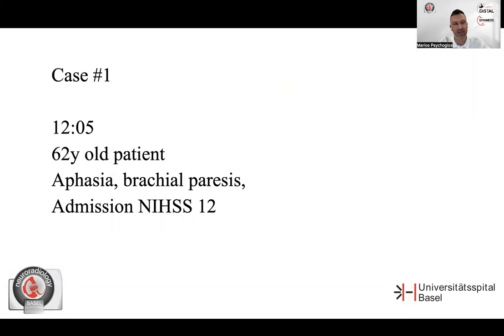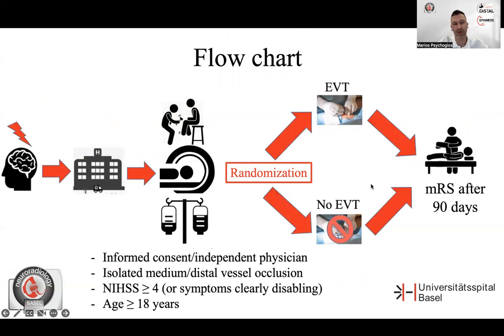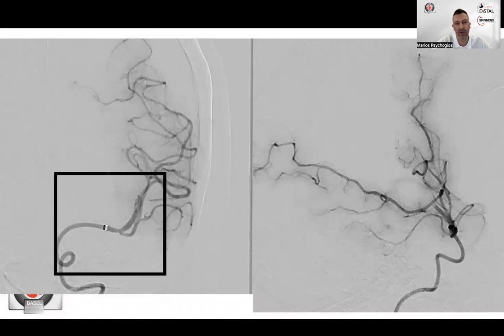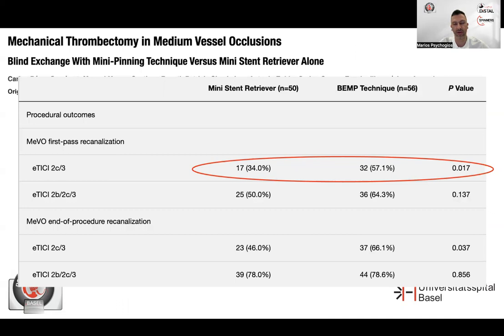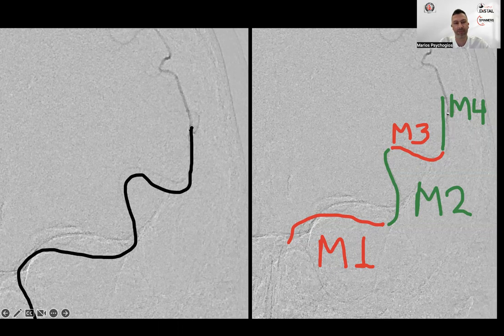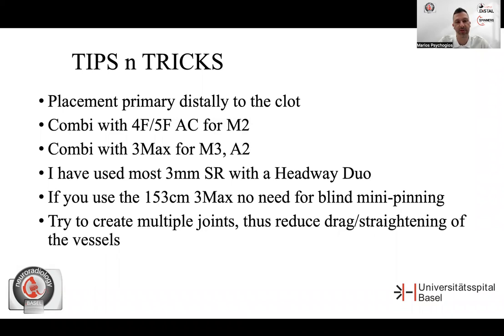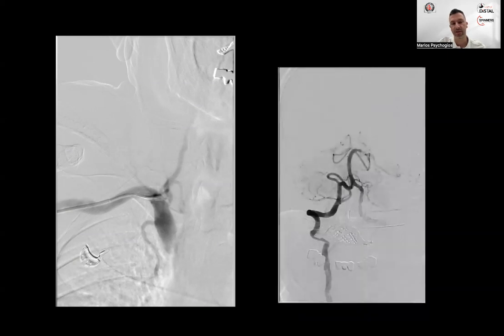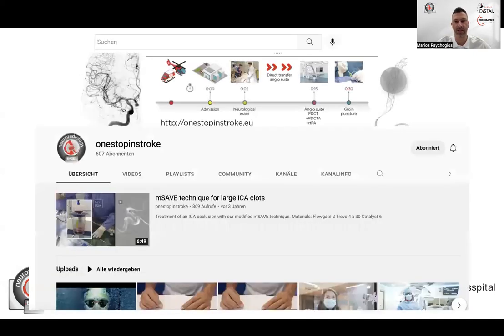Let's talk DISTAL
In this video we present our ideas on how to perform thrombectomy on M2 and M3 occlusions and the current status of the DISTAL trial

CHAPTERS IN THIS VIDEO
0:00 - Intro
06:15 - Details to the DISTAL trial
10:04 - M2 case
19:55 - Data from studies
25:46 - Details to our SAVE to SOLUMBRA technique for MeVOs or DVOs
34:12 - When to start aspiration
37:10 - PCA case
47:42 - Conclusion